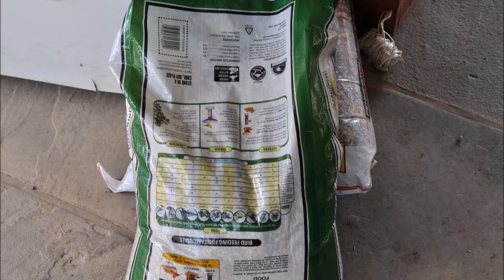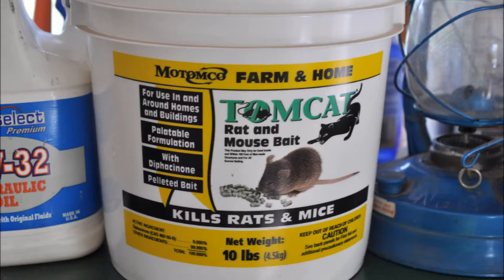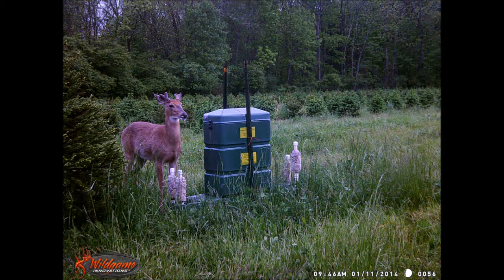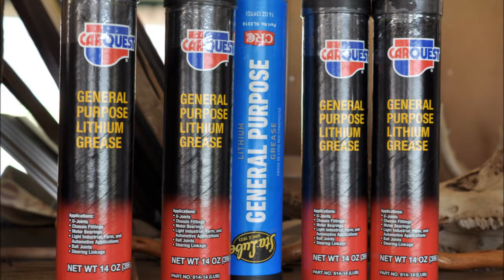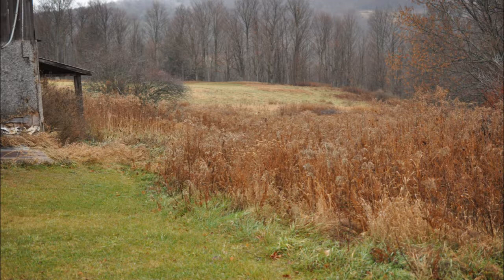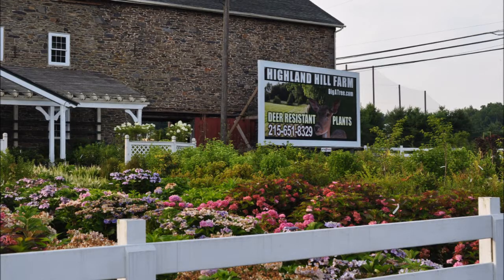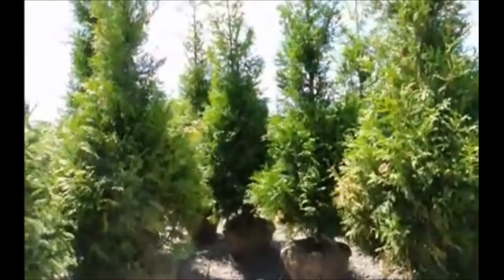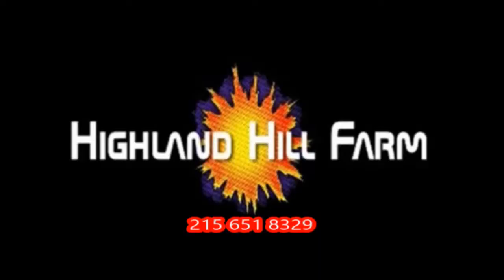Bucks County Farm That Allows Deer Hunting in Bucks County